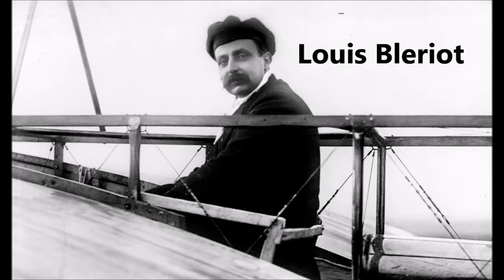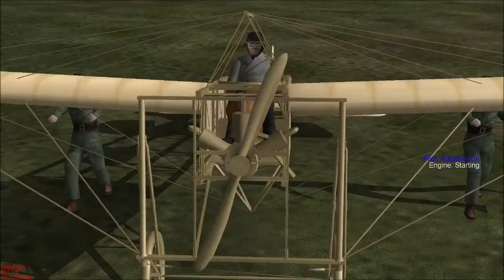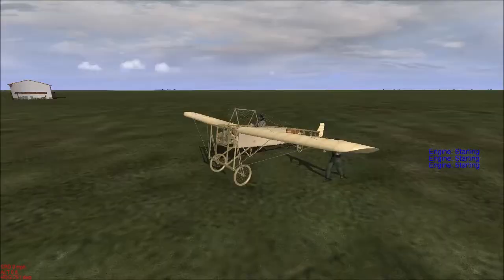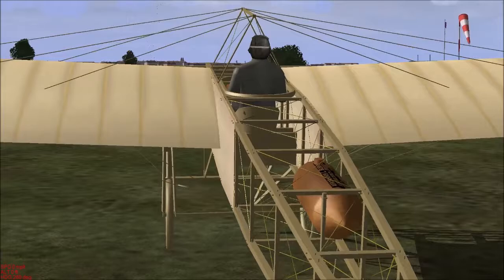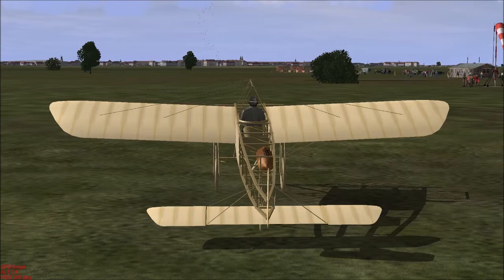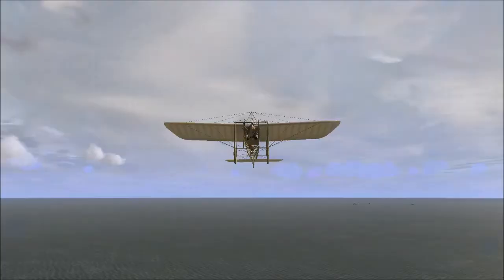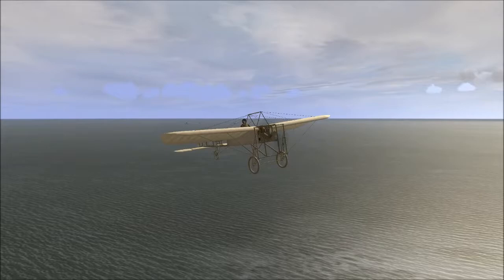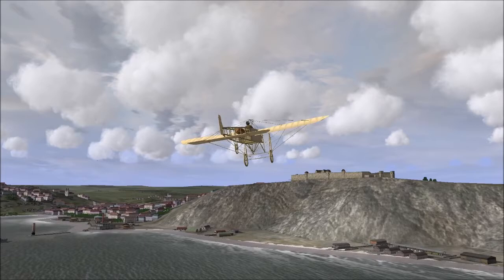Bleriot- First Across the Channel 1909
While the Wrights diddled away their 1903 fame and first powered flight accomplishment with secrecy and lawsuits, French aviators and aircraft designers advanced the speed, mileage, endurance, and altitude milestones in 1909.  The tractor monoplane configuration, with stick and rudder controls, of the Bleriot XI look familiar today.